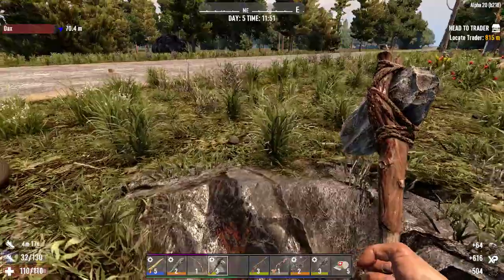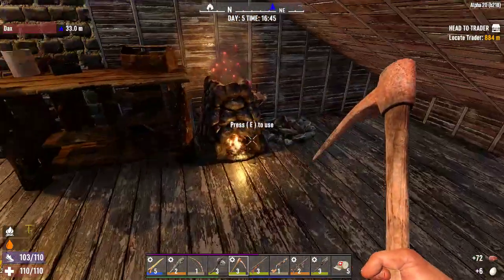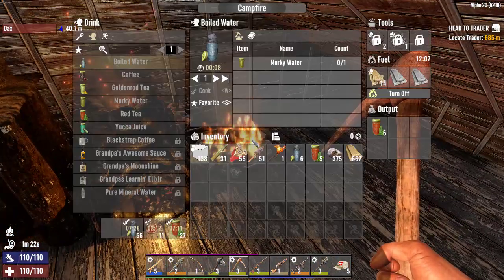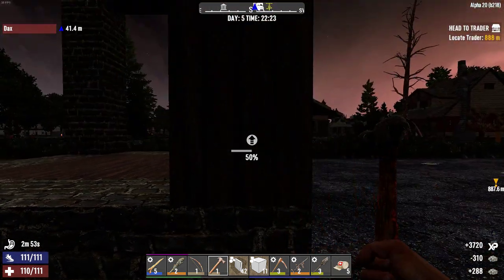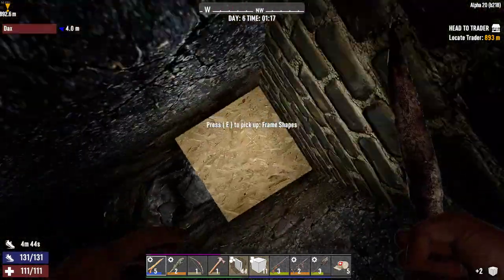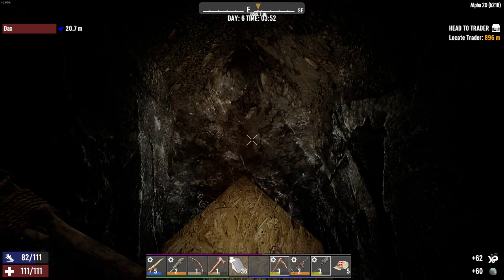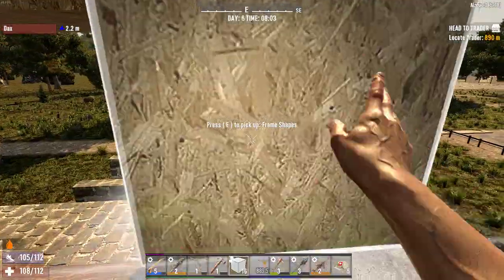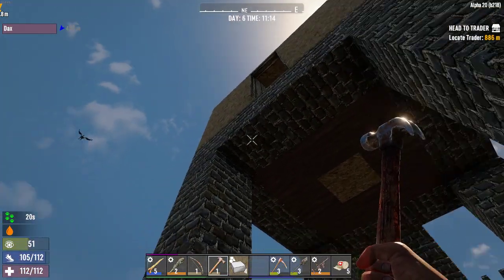Horde Base Prep | 7 Days to Die A20 EXP | E5